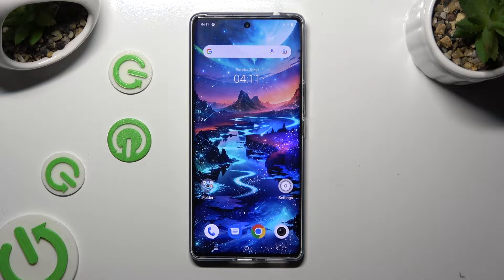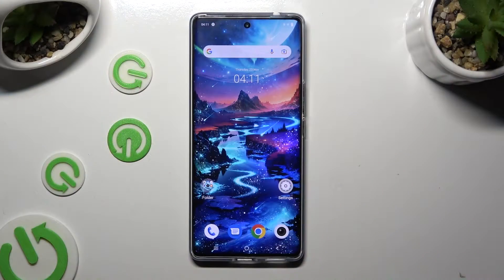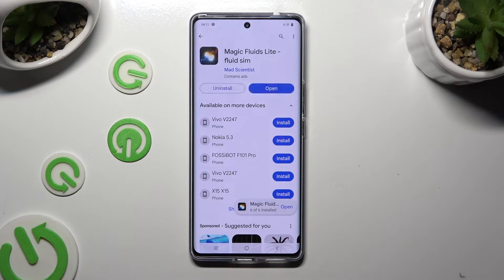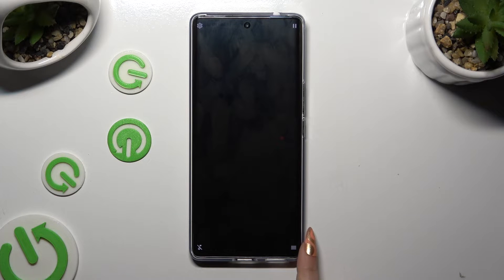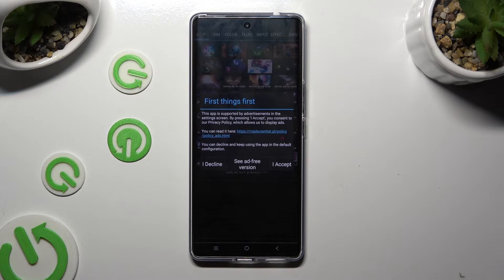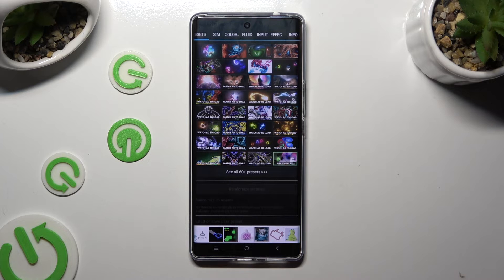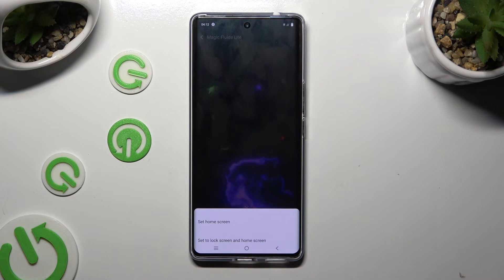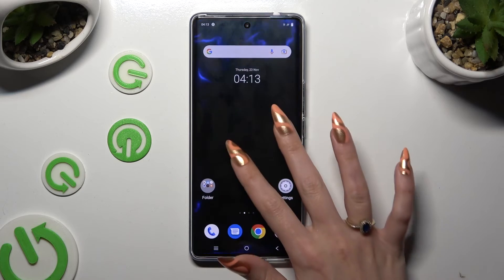How to Download & Apply Live Wallpaper on VIVO V29? | Magic Fluids Free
Find out more:
This tutorial assists VIVO V29 users in downloading and applying live wallpapers using the Magic Fluids Free app. The step-by-step guide provides instructions on downloading the app, selecting live wallpapers, and setting them as the device's background to create dynamic and animated visuals on the VIVO V29.

Why use Magic Fluids Free for live wallpapers on the VIVO V29?
Where can users download the Magic Fluids Free app for the VIVO V29?
What types of live wallpapers are available in Magic Fluids Free for the VIVO V29?
Can users customize or create their own live wallpapers using Magic Fluids Free on the VIVO V29?
Does using live wallpapers impact the performance or battery life of the VIVO V29?